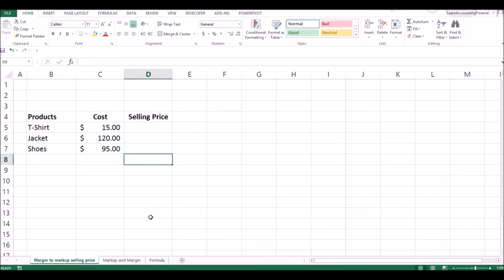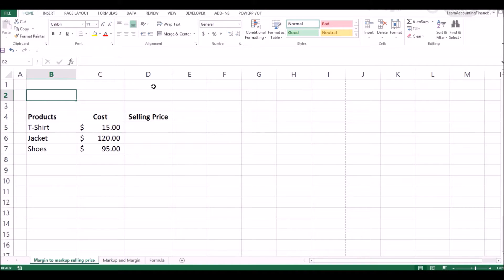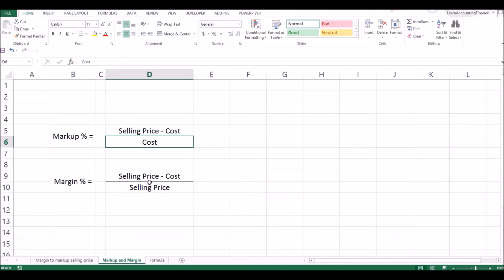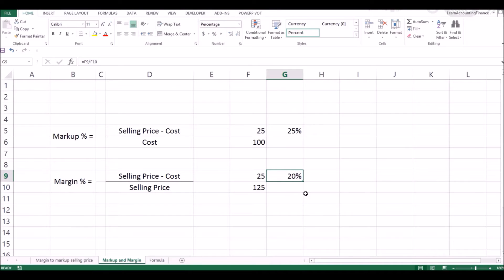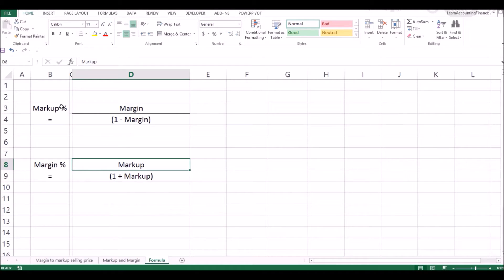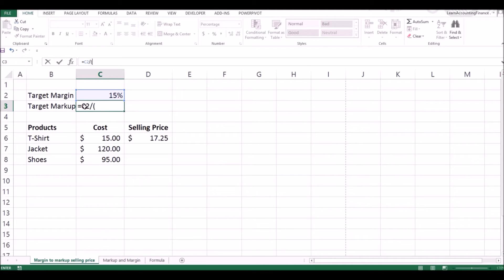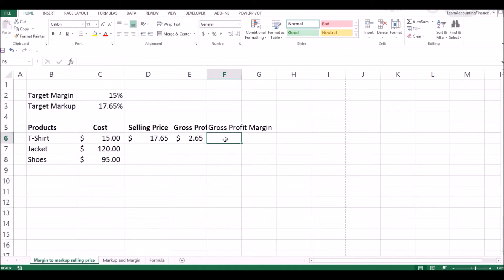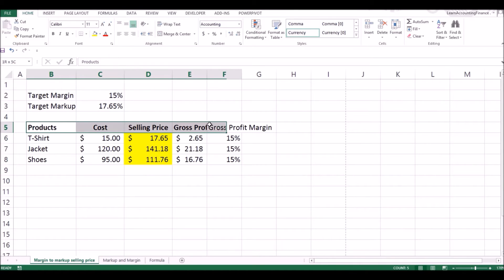How to find selling price with cost and profit margin only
How to develop an Excel template to quickly and automatically

Advanced P%L analysis Course:
Access full course, including presentation, practice files and solved Excel file for P&L analysis
Looking for Solved Excel file only with variance calculations and waterfall charts?

How to develop an Excel template to quickly and automatically calculate selling price when you only know the cost and margin%, but not the markup%.

Watch as I create a fully automated Selling price file in Excel that calculates selling price from cost and margin%. We learn how to calculate markup by converting provided target margin to markup using the conversion formula. You also learn how to convert markup to margin or margin to markup using an easy formula.

We then apply the converted markup percentage to the cost and arrive at our target selling price. We then also add discount and sales commission factors in the calculation. All of the calculations are automated, so the user of the file only needs to change the input assumptions such as target margin %, discount % or sales commission %.

Course Alert:
If you would like to learn in detail, how to calculate income statement variances and the impact they have on sales $, profit $ and profit margin % and ebitda %, and how to explain performance vs budget and prior periods, click on the link for a detailed video course (at a special price). You will also learn how to analyse and present the results of the variances to management and will be able to download solved variance calculation Excel templates.

By the time you have watched the video, you will be able to prepare fully automated excel files for calculation of selling price from variable input assumptions such as target margin %, discount % and commission. Do not forget to remember the markup to margin conversion formula, and margin to markup conversion formula. These formulas will help you to always be able to calculate selling prices and profit percentages whenever you need them.